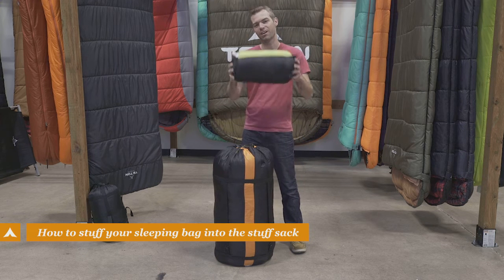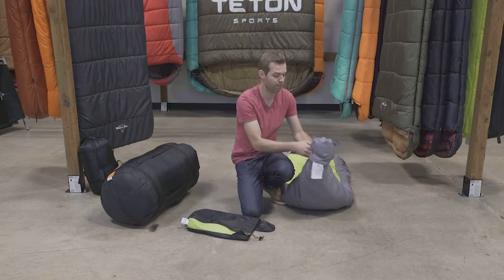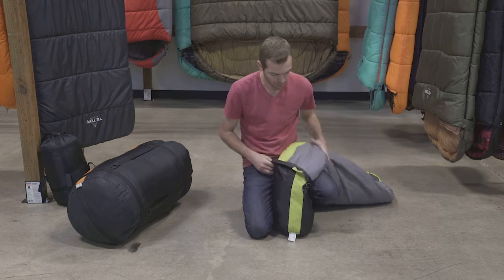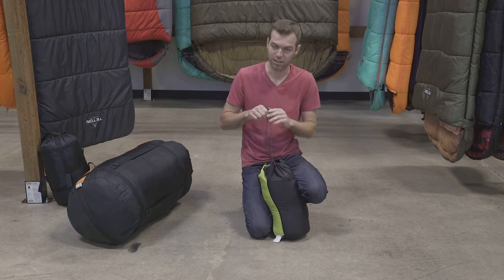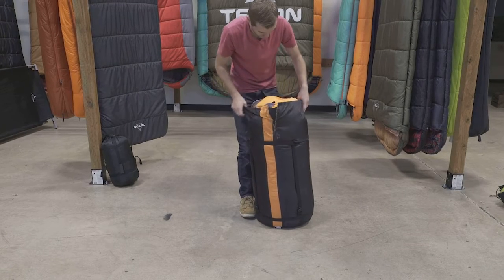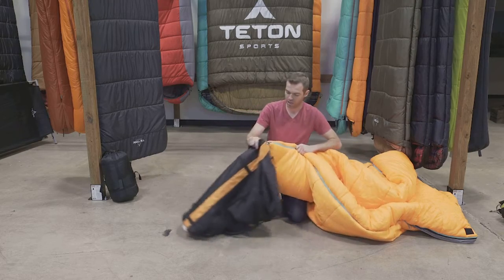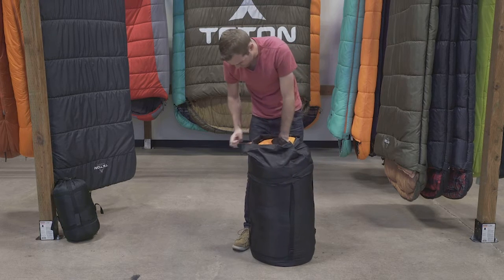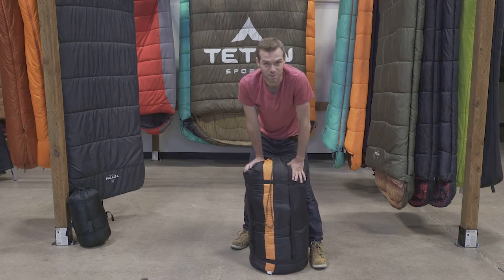How to stuff your sleeping bag into the stuff sack